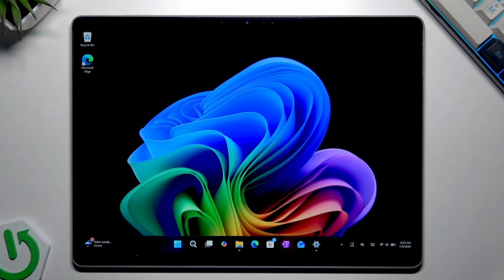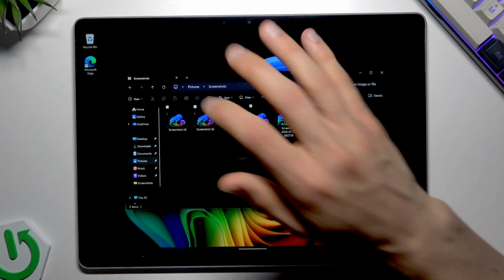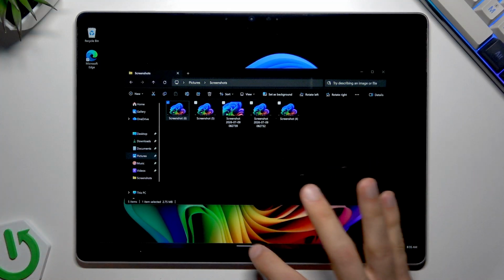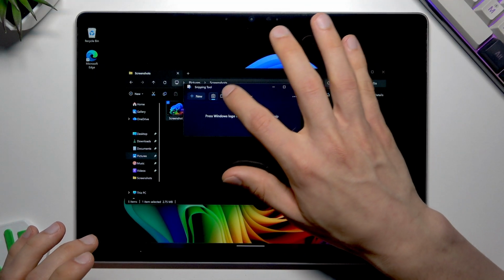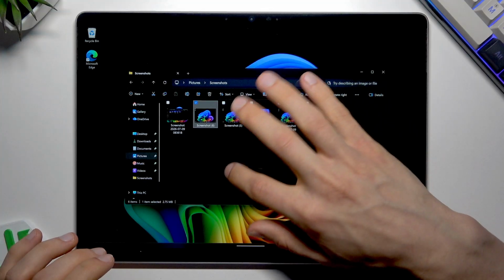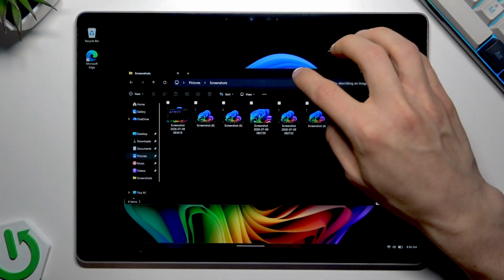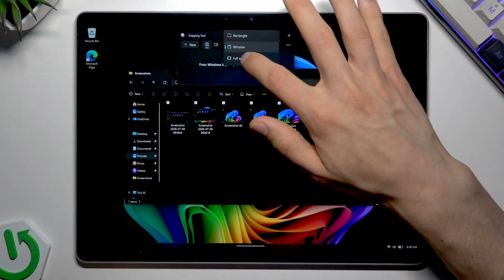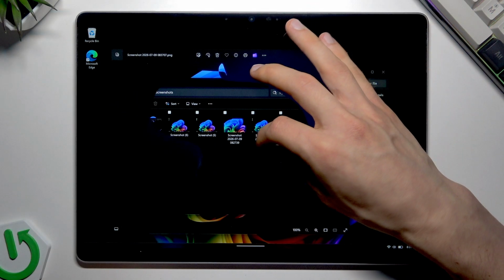MICROSOFT Surface Pro 12 – How to Take a Screenshot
Learn how to take screenshots on the MICROSOFT Surface Pro 12. This video shows every easy method step-by-step: full-screen capture with the tablet buttons (Power + Volume Up), using a keyboard Print Screen to open the Windows screenshot tool, and how to use the Snipping Tool for rectangular, window, and free-form snips. You’ll also see where screenshots are saved (File Explorer → Pictures → Screenshots) and quick tips to pick the best capture method for your needs.

How to take a screenshot on MICROSOFT Surface Pro 12?
How to use the Snipping Tool on MICROSOFT Surface Pro 12?
Where are screenshots saved on MICROSOFT Surface Pro 12?

0:00 Introduction
0:05 Full screen screenshot – Power + Volume Up
0:20 Find screenshots in File Explorer (Pictures\Screenshots)
0:29 Use Print Screen key to open screenshot tool (keyboard)
0:58 Open Snipping Tool if you don’t have a keyboard
1:04 Rectangular snip – tap New and select area
1:30 Window snip – select a window after tapping New
1:46 Free-form snip – draw a shape to capture
2:08 Wrap up and subscribe